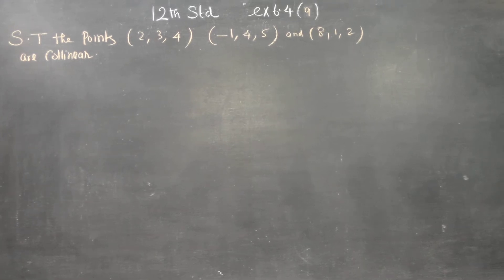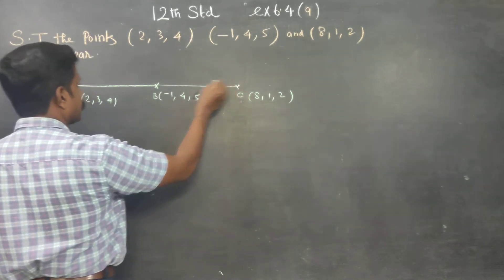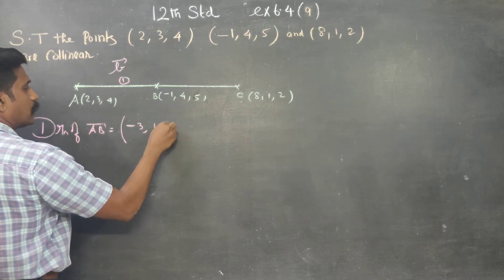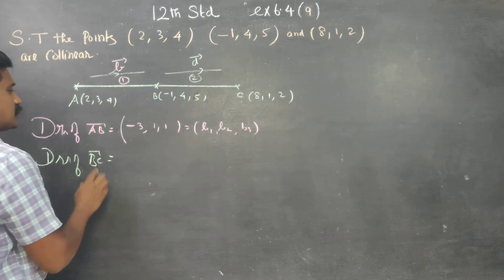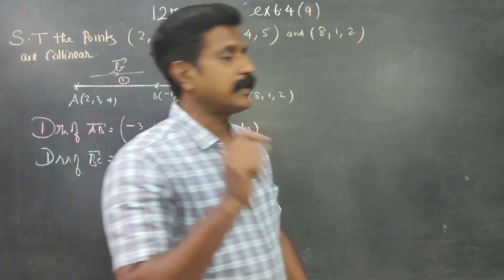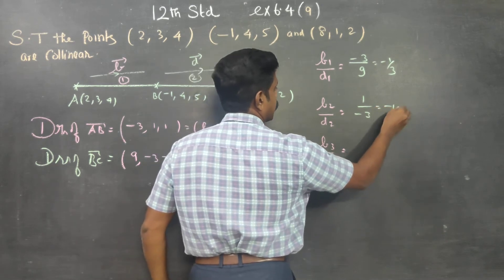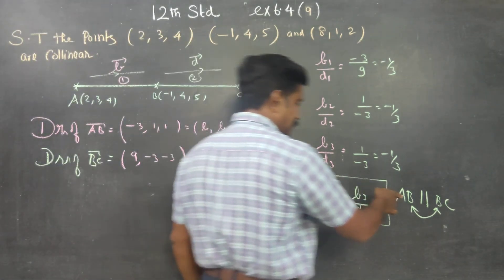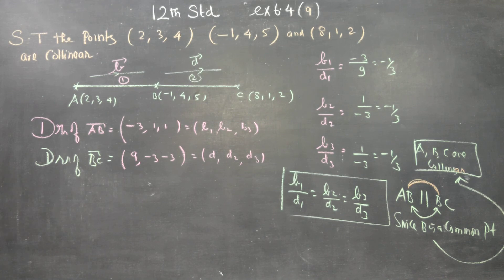12th STD MATHS EX 6.4(9) show that the points (2,3,4) , (-1,4,5) and (8,1,2) are COLLINEAR